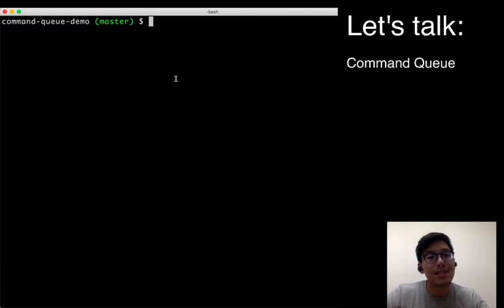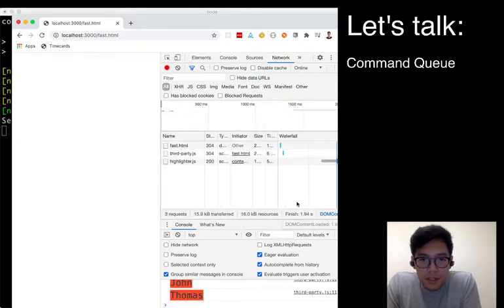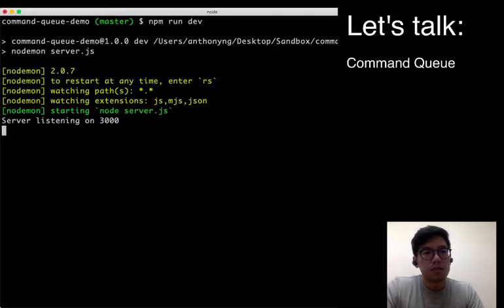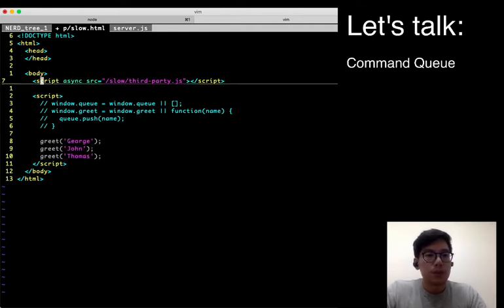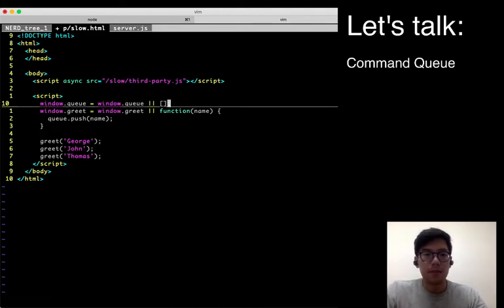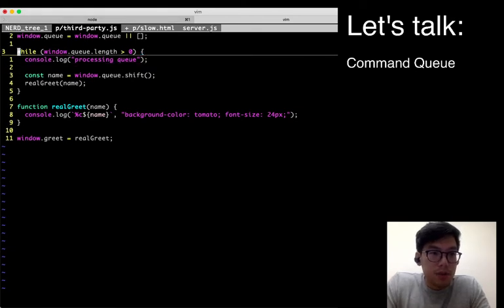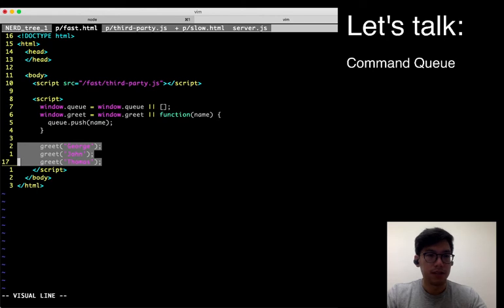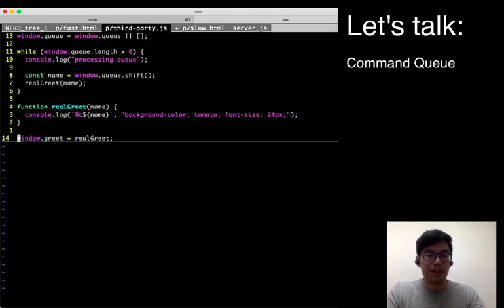Let's Talk: Command Queue Pattern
In this video, I talk about the "command queue" pattern. Interested in learning about web development/programming, come watch!

Technologies used:
* JavaScript